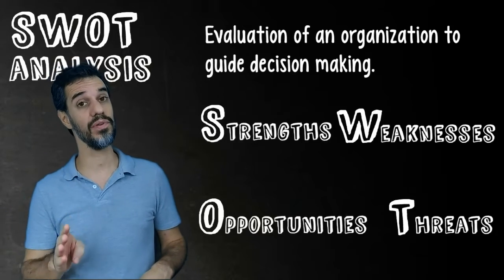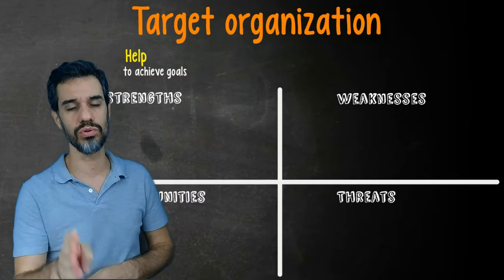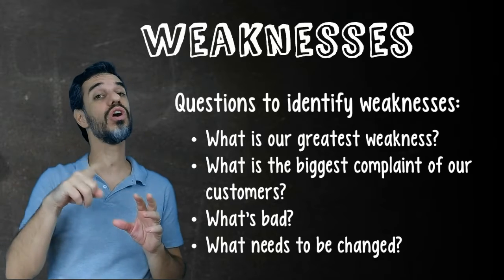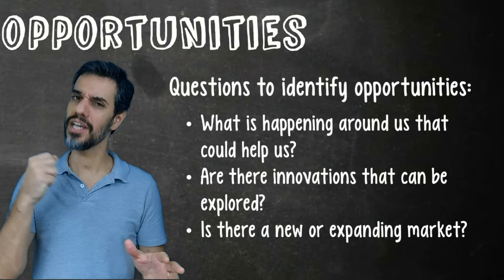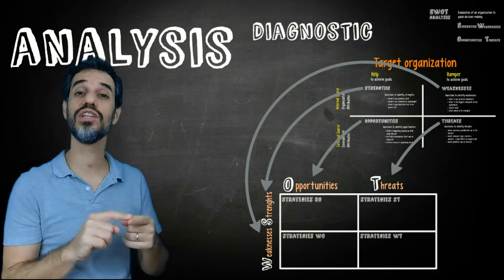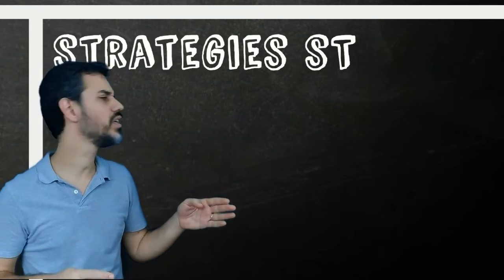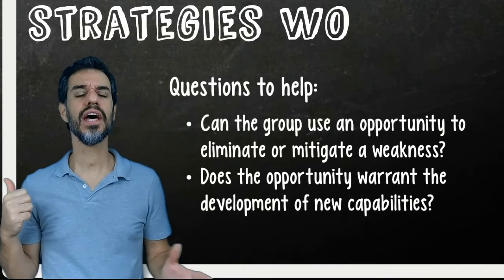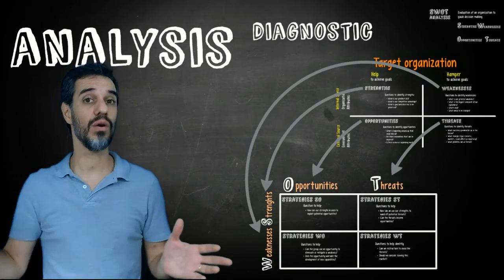SWOT Analysis Technique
SWOT may help you to think strategicaly about your business.